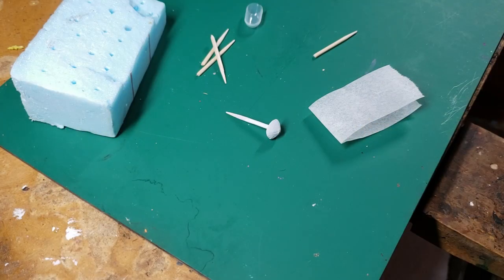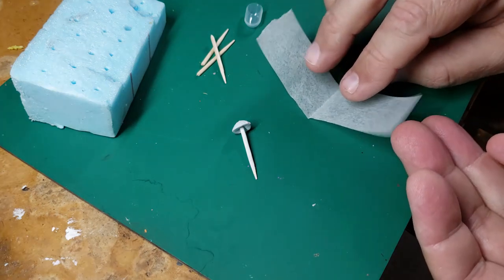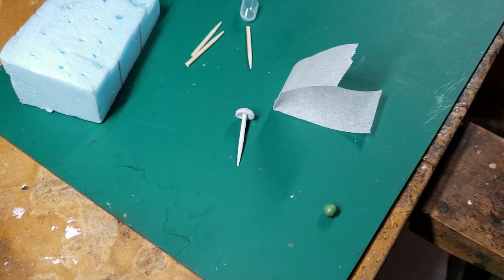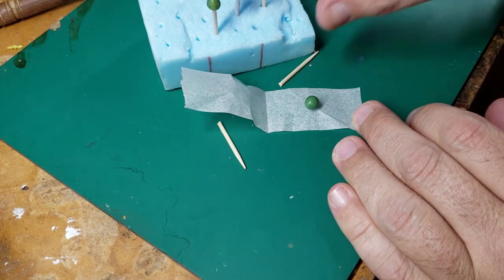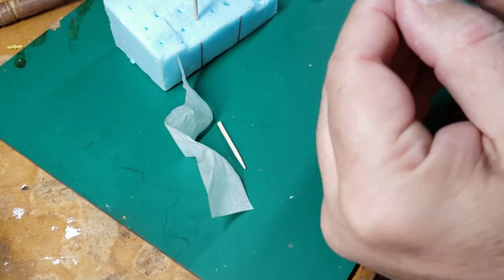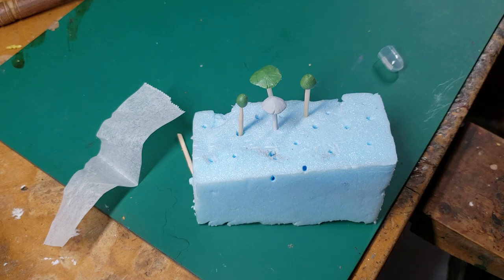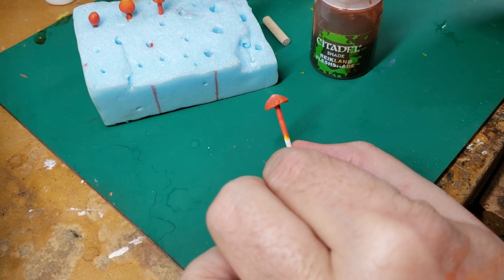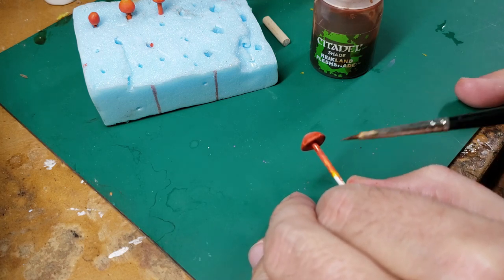Bushido 44: MicroMycoTut #3 (Rugosomyces carneus)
Today we learn how to make the mushroom for Rugosomyces carneus!